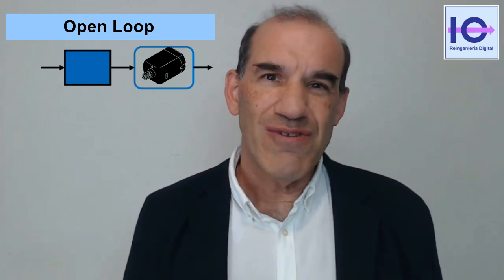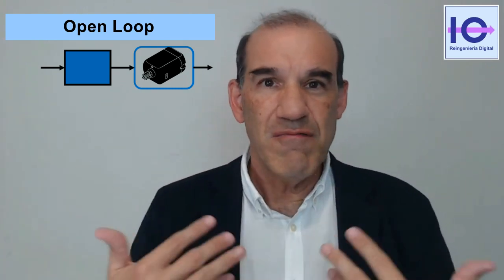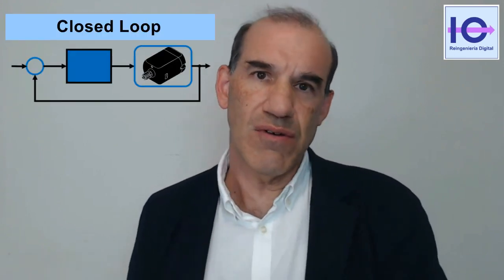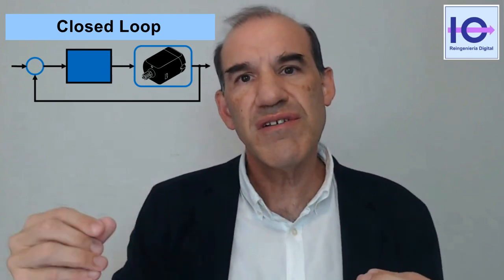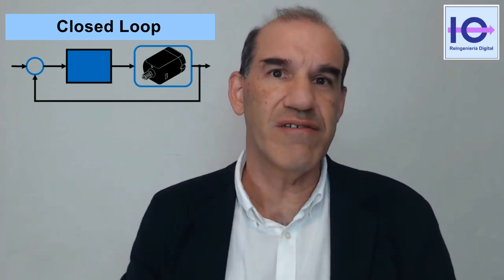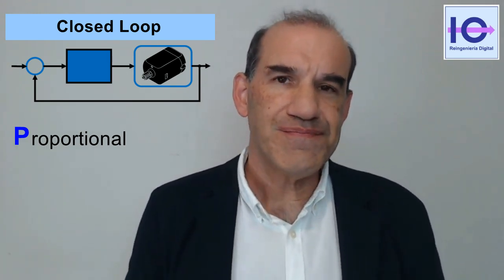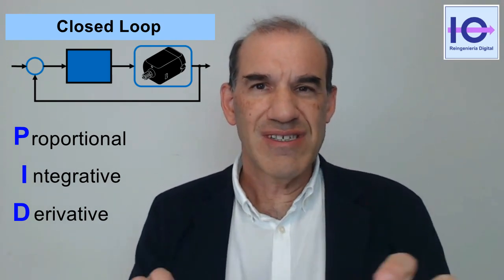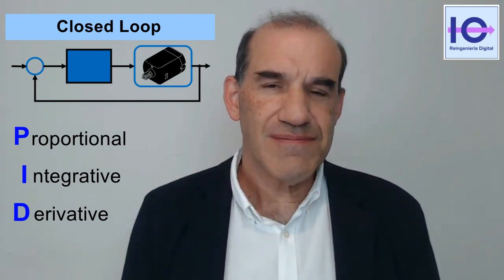The Robot Notes - PID Control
In this video it is explained how the low level control is exerted on the motors of the robots  based on classic theory of control and PID controllers.